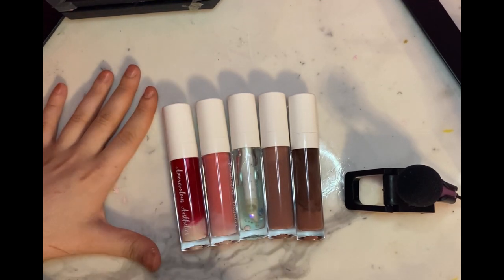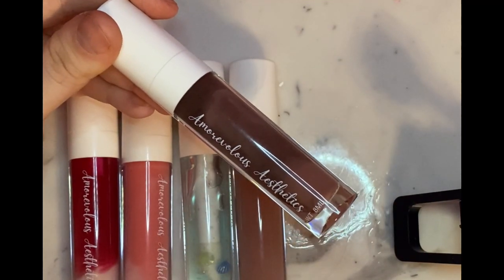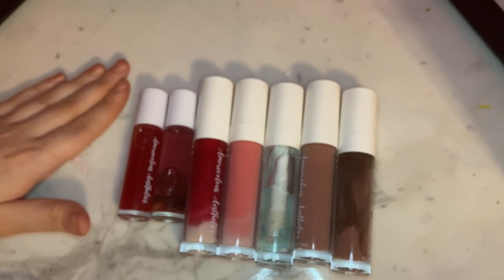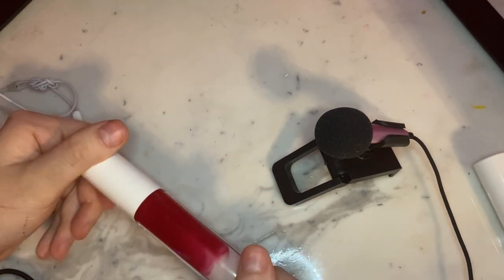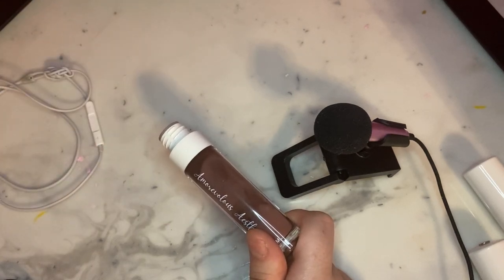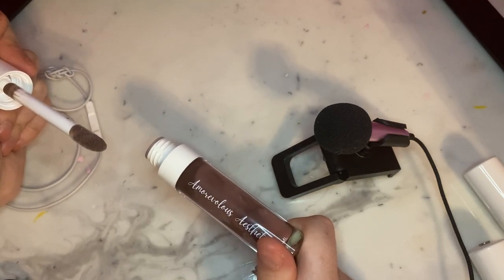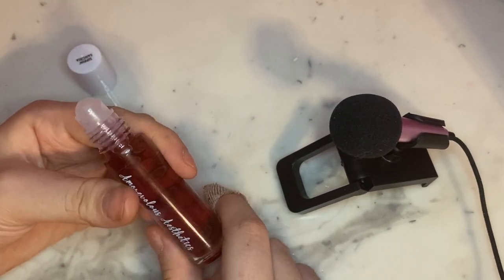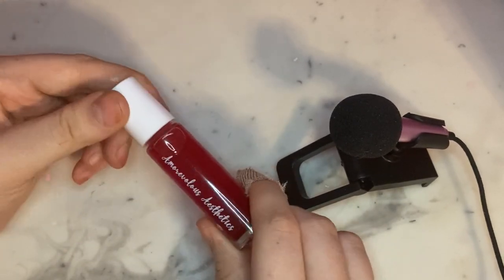Amorevolous Aesthetics lip gloss and oils review💄💋 (ASMR)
Instagram: @s.sufky ***lip gloss pumping and mouth sounds***

8 ml Lip Glosses @ $8.50

Molten Brownie (fudge brownie scented)
Daisy (strawberry shortcake and marshmallow) 🍰
Under the Sea (blueberry Martini) 🫐🍸
Choco-milk (chocolate milk) 🍫🥛
Cheesecake Dream (raspberry cheesecake)

10 ML Lip oils @ $8.00

Sippin Sangria (Sangria scented) 🍋🍊🍷
True Love (pink sunburst/strawberry starburst scented) 🍓🍬